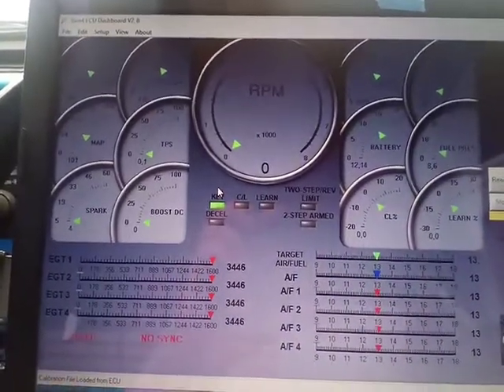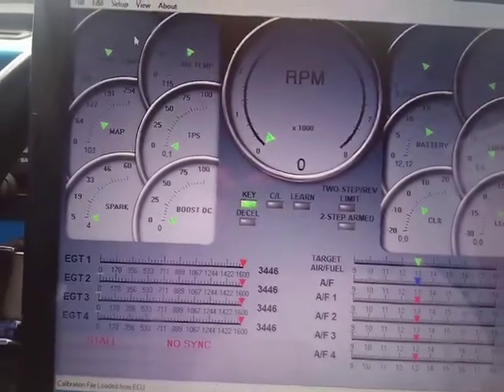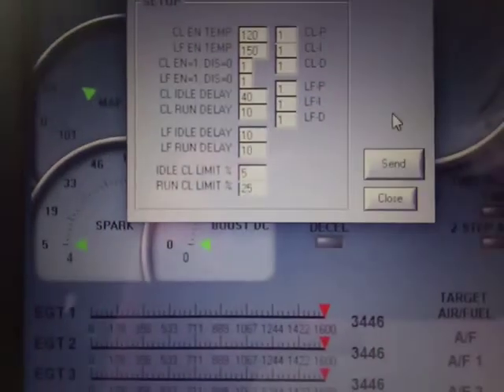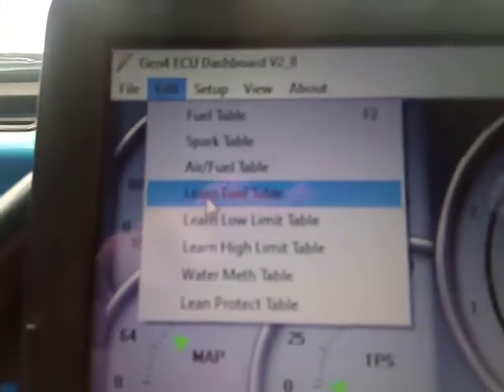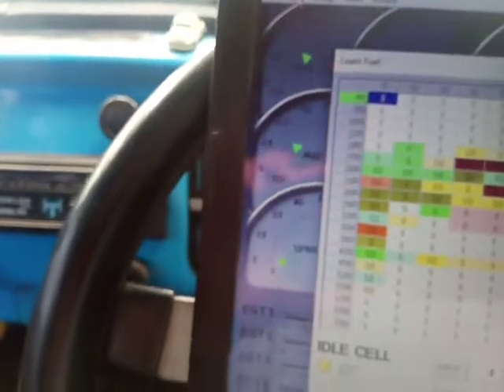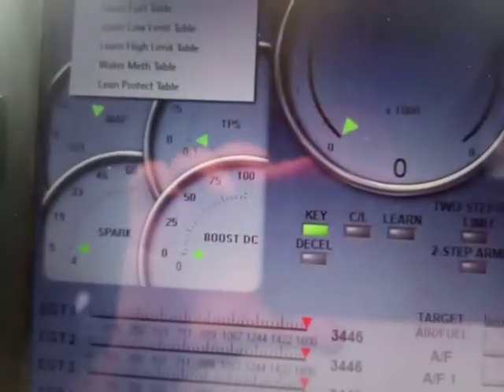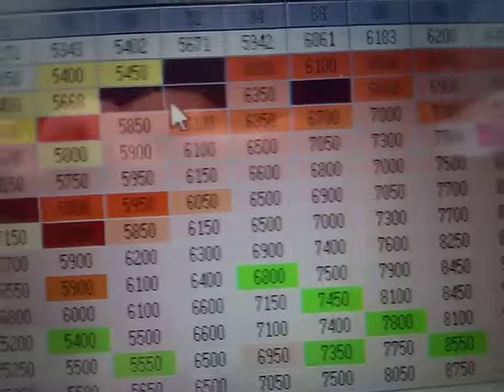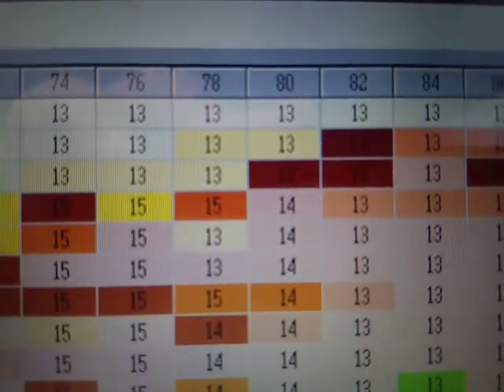CB Performance Gen4 EFI - Learn fuel table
This video shows how the learn fuel table works.
It is the only table that populates without the computer attached to the ECU. When it it ON, it does make changes to your fuelling to try to get it to match your AFR table. These changes are shown in the learn fuel table, but it DOES NOT change your base fuel table. You have to make the permanent adjustments to your fuel table yourself.
The readings that are shown in your learn fuel table are (apparently) percentages by which you need to change your fuel base map in that same cell.